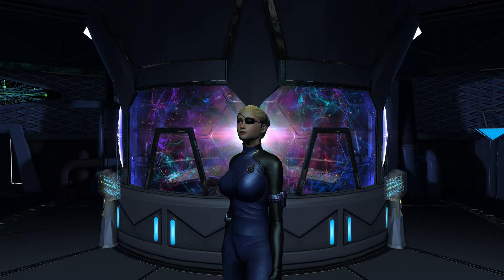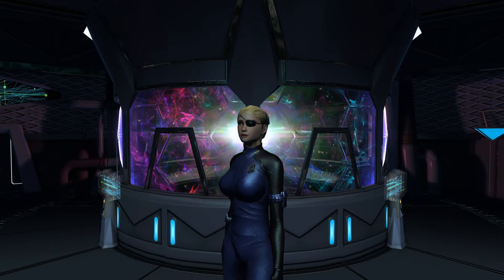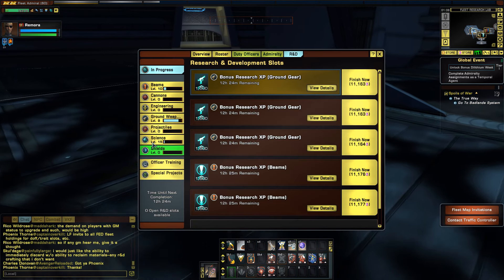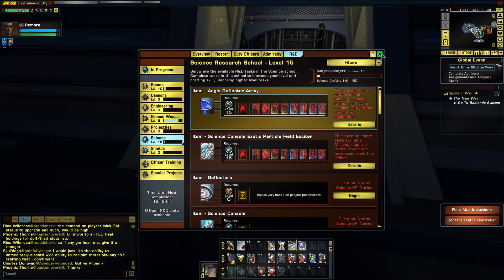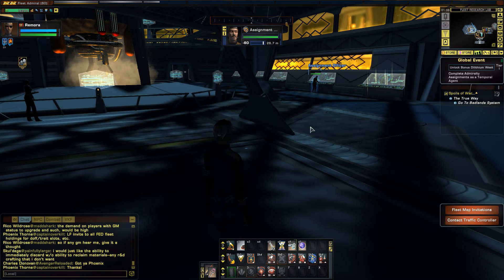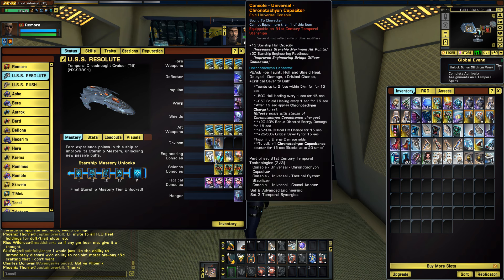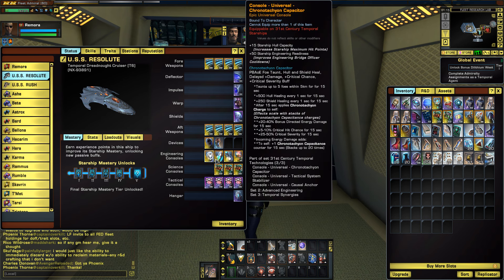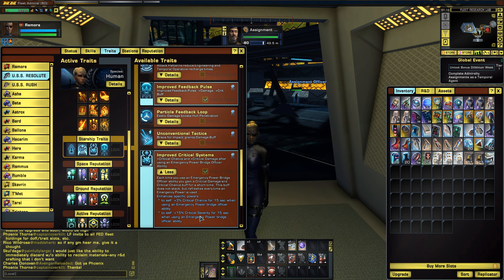Star Trek Online - Battle of Procyon V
Star Trek Online gameplay and commentary with tips on the new PvE space queue, Battle of Procyon V. This queue was released with the Agents of Yesterday expansion. This is a live play through of the queue on normal mode using my 23rd century federation temporal agent. I also review my ship build for the Chronos Temporal Dreadnought Cruiser T6 (31st Century).